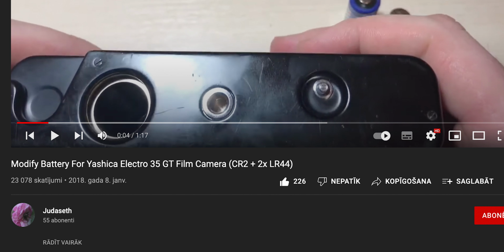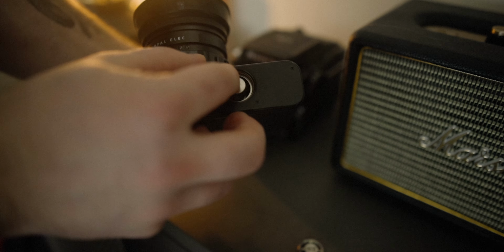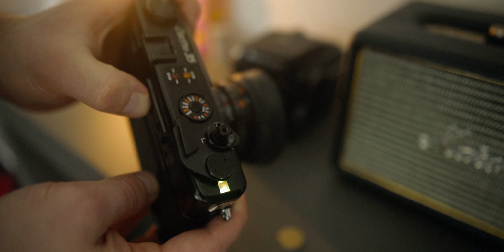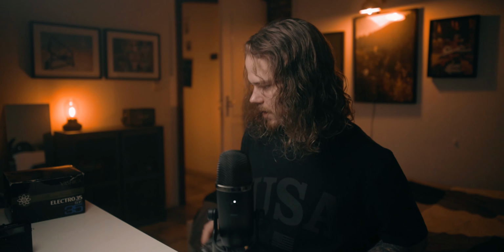FIRST TIME SHOOTING 35MM FILM | Yashica Electro 35 x Kokdak Gold 200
I've been shooting 120 film for quite some time, but only now I got my hands on 35mm film camera. In this video I take Yashica Electro 35 GT to the sunny beach town - The Hague, to test the camera, and damn, photos turned out way better than I expected!